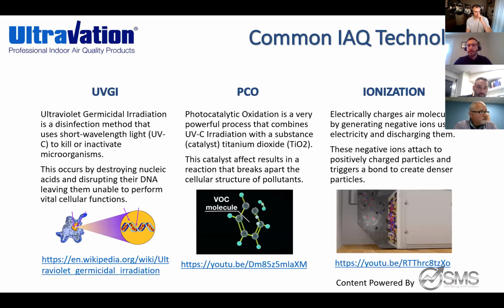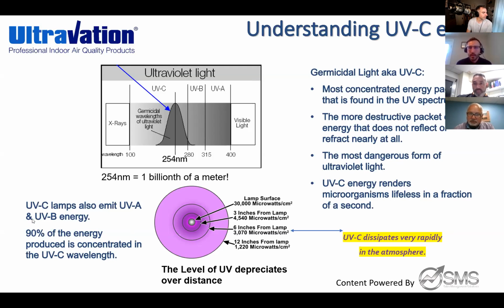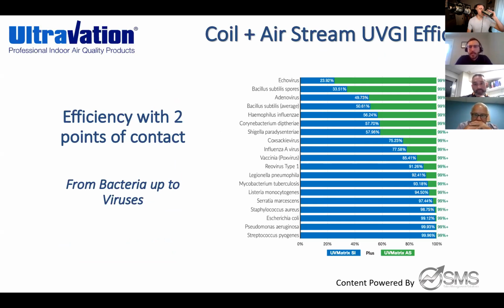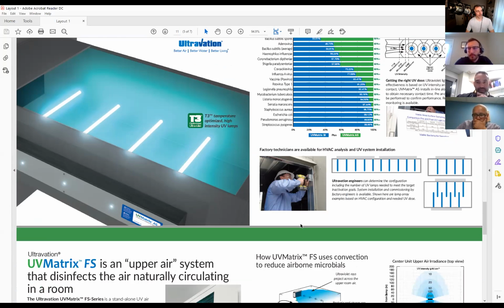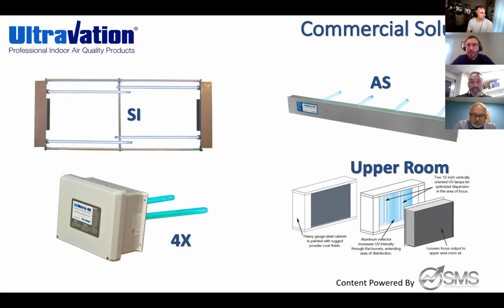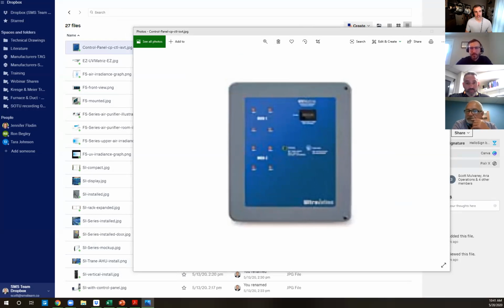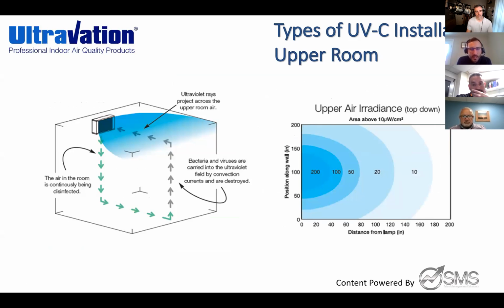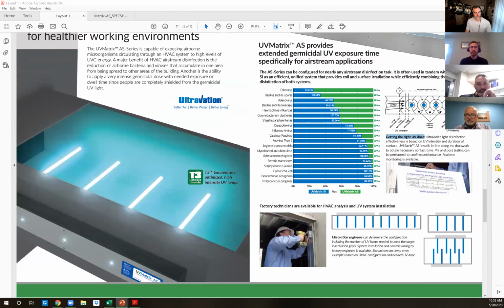IAQ & UV Review with the Museum of Science Boston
Today's training digs into commercially focused solutions from Ultravation. Today's guest trainees are from the HVAC/R facilities focused team of the Museum of Science Boston.
Ultravation products, by design, promote energy efficiency!
They keep HVAC components cleaner, increasing the operating efficiency of the system and will save more energy than is consumed by their use! Our filters effectively capture allergens, dirt, and dust with absolute minimum airflow resistance. It costs no more to run one of our UV systems than an economical fluorescent light. Ultravation’s UltraMAX UV reduces or even eliminates the need for messy and expensive chemical HVAC cleanings. UltraMAX UV lamps last up to twice as long as typical UV lamps.
The Museum's Mission
The Museum’s mission is to play a leading role in transforming the nation’s relationship with science and technology.
This role becomes ever more important as science and technology shape and reshapes our lives and the world, and it means we:
Promote active citizenship informed by the world of science and technology
Inspire lifelong appreciation of the importance and impact of science and engineering
Encourage young people of all backgrounds to explore and develop their interests in understanding the natural and human-made world
To do this, we will continue to build our position as a leader in the world’s museum community and use our educational perspective as an informal learning institution to help the formal pre K – 12 education system.
The Museum's Vision
The Museum of Science believes that everyone has a role to play in the world of science and technology – as learners, as future scientists or engineers, as citizens of our nation, as community leaders and members of the workforce, as consumers, and as stewards of our planet.
The Museum of Science is committed to deepening the public’s relationship with science and technology by leading efforts throughout the United States and abroad, in both formal and informal educational arenas, to redefine the roles that science centers can play.
Within our own building, we will continuously transform our exhibits and programs to tell a story of the natural world and the designed world that focuses on the important connections, sustainability, and interdependencies of these worlds.
Throughout New England, we will form partnerships with all sectors to enrich our offerings, to represent the cutting edge of science and technology, and to take our invitation into science and technology out to schools and neighborhoods in order to build and strengthen our community.
Throughout the nation, and the world, we will take a leadership role in integrating engineering into school curricula, in forming networks with other Museums to engage visitors everywhere in exploring the impact of science and technology on their lives, and in developing an expanded role for science centers as conveners of forums on critical societal issues.
Through these efforts, the Museum of Science will foster communities near and far in which all citizens have access to the worlds of science and technology and the knowledge and skills to make informed decisions about the issues and developments shaping their lives and our planet’s future.
Leading the Way
One of the world's largest science centers and New England's most highly attended cultural institution, the Museum of Science is ideally positioned to lead the nationwide effort to promote engineering education awareness, bringing science, technology, and mathematics alive through its exhibits, programs, and more.
Sales Management Solutions leads with Manufacturers Representation along with the following services:
**Extend Your Relationships and Resources
**SMS Team Supports:
- Manufacturers Representation
- Contract Management
- Territory Management
- Digital Content Development
- SAS Solutions
- Training (virtual online and in-person)
- CRM
- Channel Plan & Implementation
- Campaigns
- Boots to the street sales team